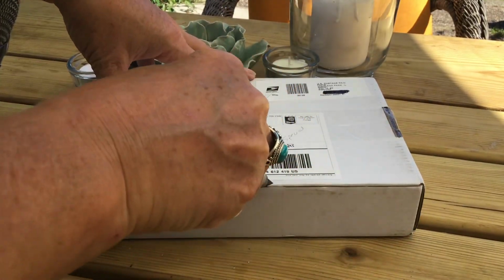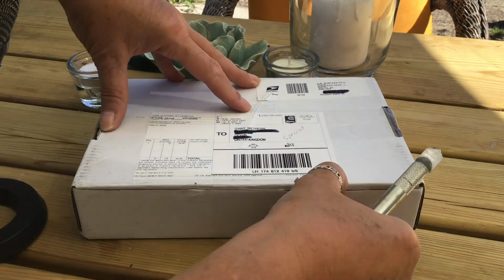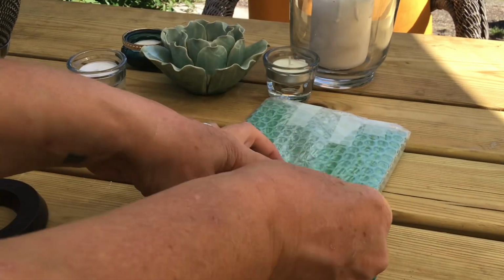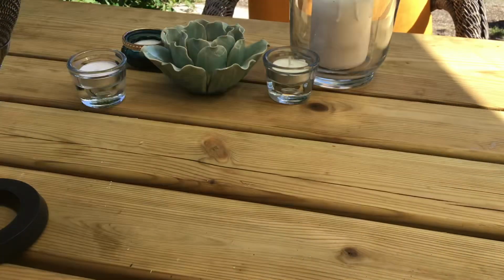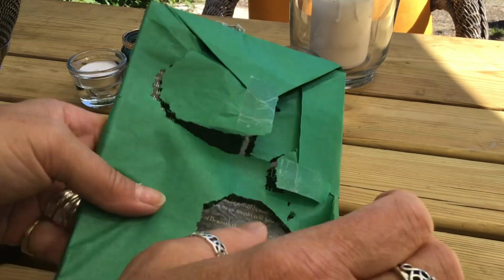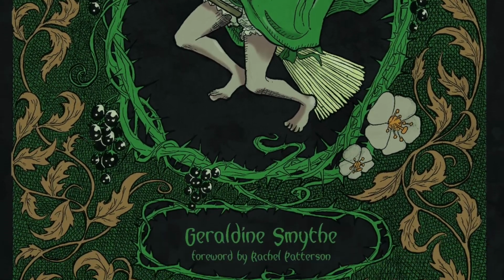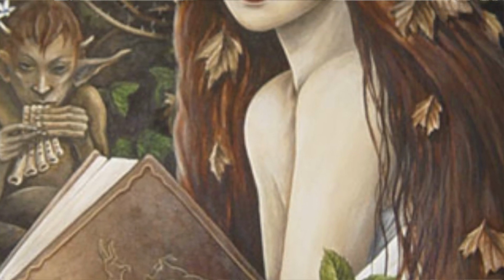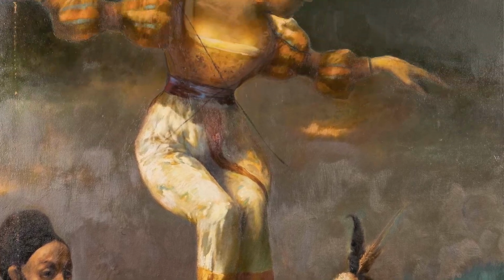Witchcraft Book Review || The latest witch book to hit the shelves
Geraldine Smythe is a fierce witch but also adores her two cats, baking and collecting old books (she sounds just like the sort of witch I aspire to!) Her book certainly packs a couple of punches, as I liked it so much I have got a magick code to give you $10 off (over 50% off!) until August 31st 2022

I would be thrilled if you could  support me on Patreon (become a student/Coven member is a thrilling ride) as there really is something for everyone and it REALLY helps me keep this channel going

Do check out my suggested Witch’s kit list, find out if you have everything that I think you need - if you buy I get the teeniest tiniest commission BUT you pay the same price - see what I think here: